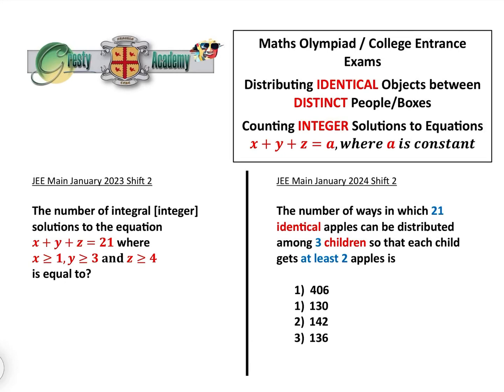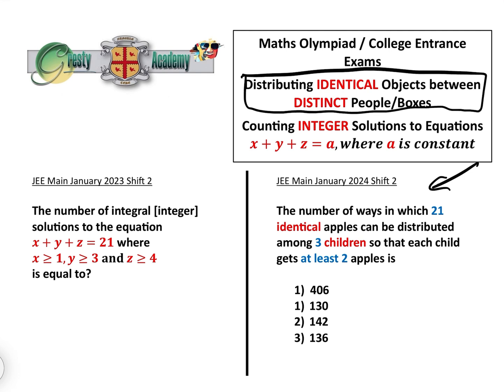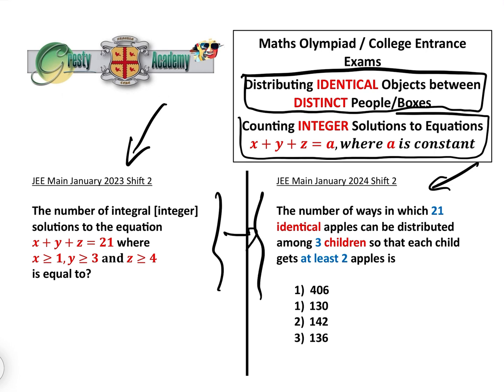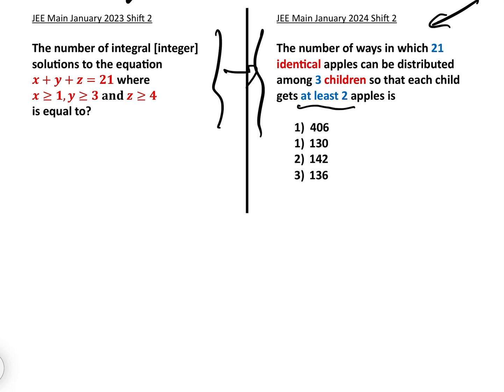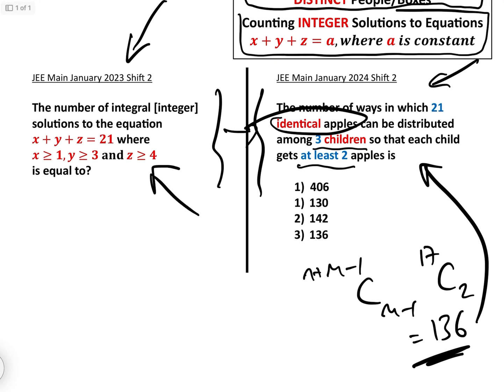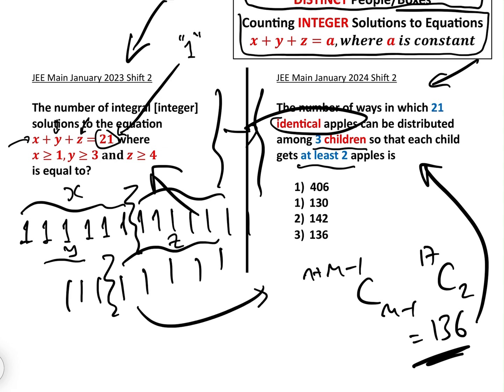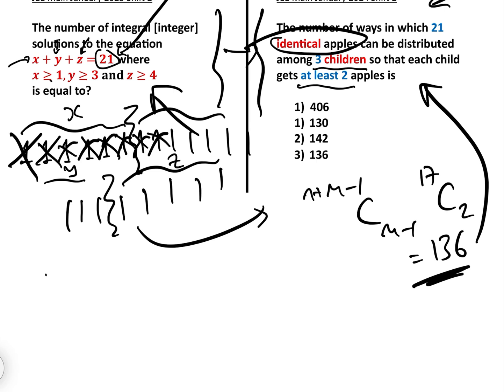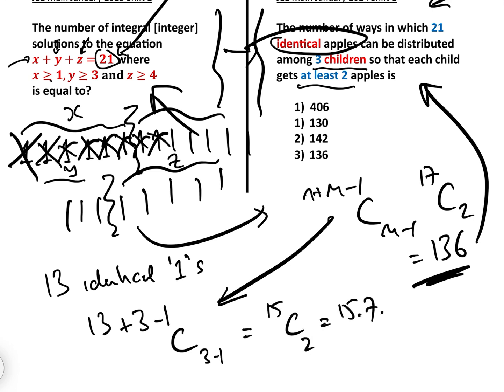Counting non-Negative Integer Solutions to x + y + z = 21 with Constraints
Anybody who knows how to count numbers of possible distributions of IDENTICAL objects (such as candies or apples) between DISTINCT recipients (such as people or numbered boxes) also knows how to count the number of non-negative integer solutions to equations such as x + y + z = 21, even though they may not realise it.

In this video we answer the question of counting non-negative integer solutions of x + y + z = 21 by directly comparing it to a question on distributing identical apples among distinct children (see the video 'Distributing IDENTICAL Objects between DISTINCT Recipients with Lower Limit Constraint' for more on that question)

After watching this video, answering the two types of questions will hopefully be equally simple, which is good news because these types of questions are a mainstay of Maths Olympiads and College Entrance Exams.